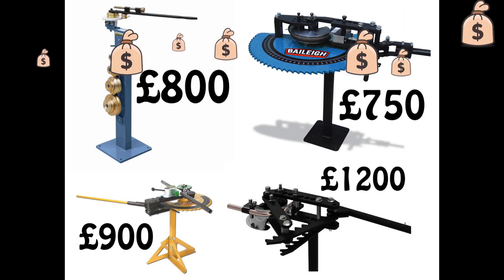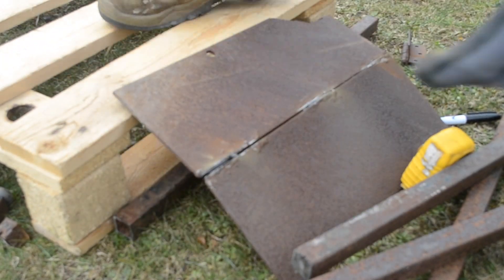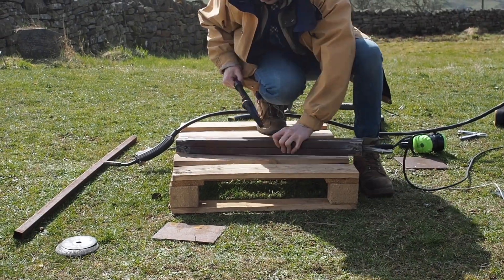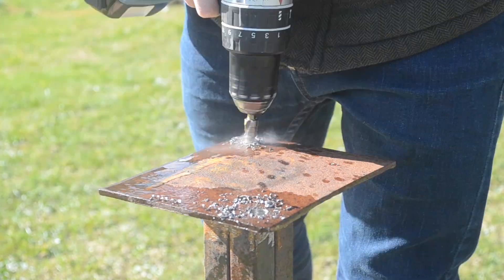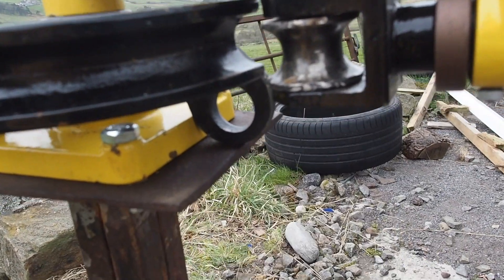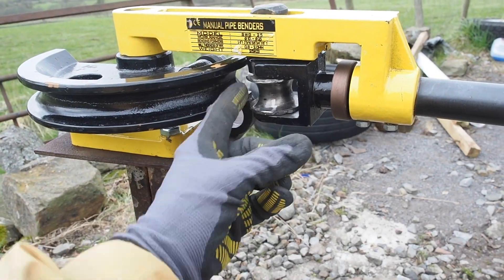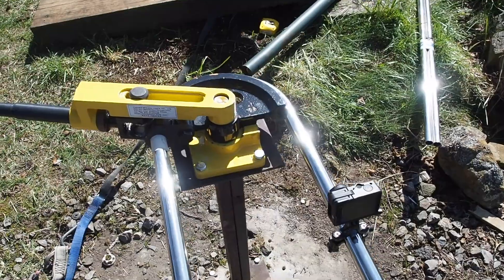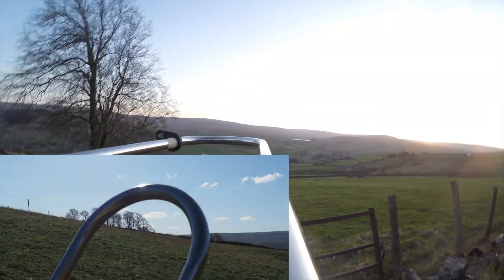Customised cheap tube bender for 180 degree bends!!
How to bend tube? Bending steel tube with a manual tube bender!
I needed to bend tubing up to 180 degrees but could not find an affordable tool. So, I bought a cheap tube bender and with a few simple customisations had it performing like one that's 10 times the value!
Ultimately, this is to make the frame for my homemade electric bike.

Channel Info: Hi I'm Rich, I love building and creating and have just decided to start recording the projects I make. You can follow my progress on my channel.